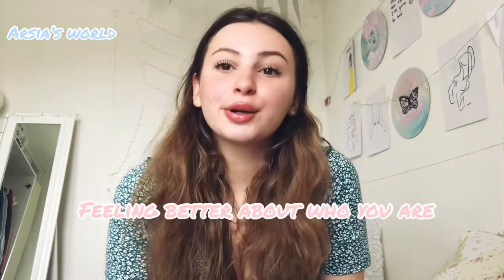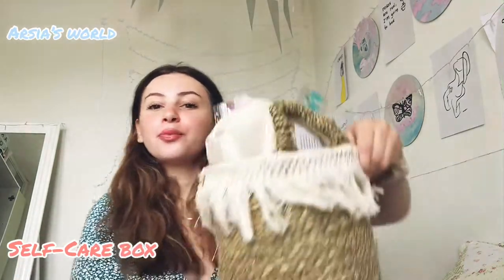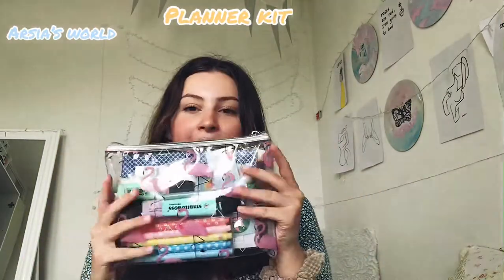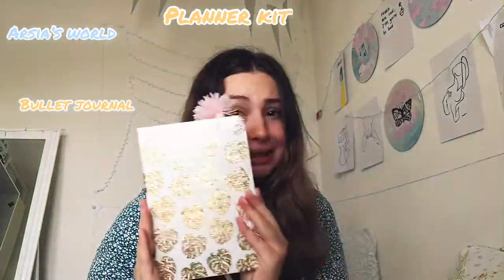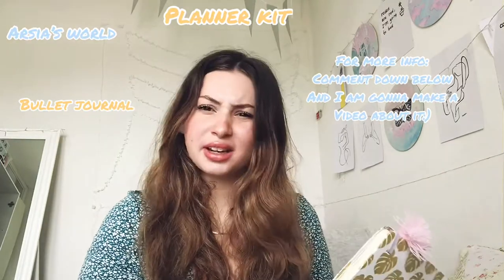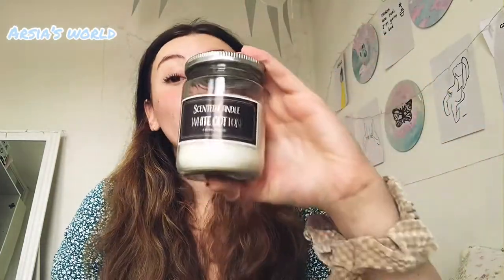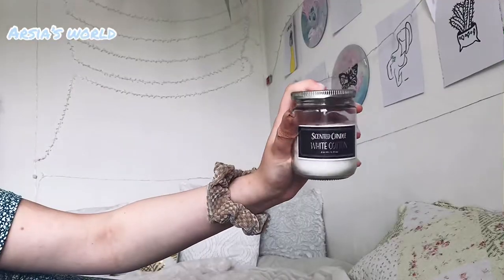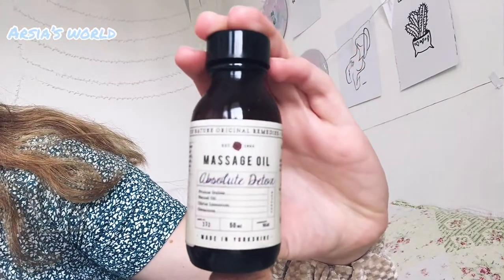Organizational hacks connected to Self-Care:)Arsia’s World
Hey guys!!in this video I showed some more personalized and special items for me!I hope you will like them :)